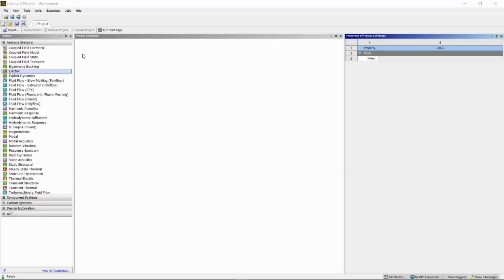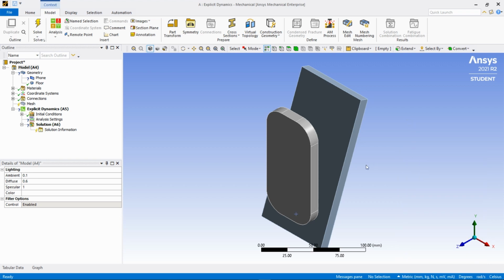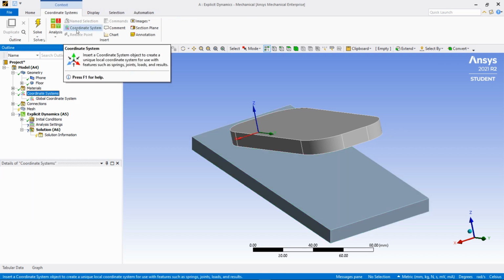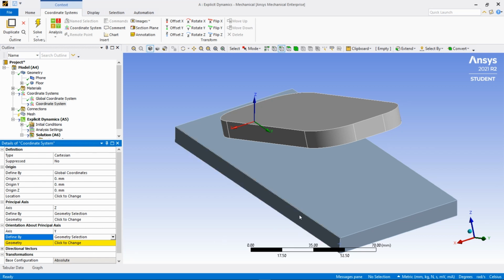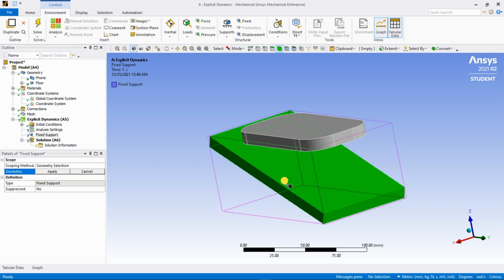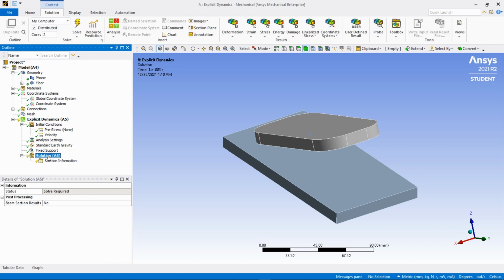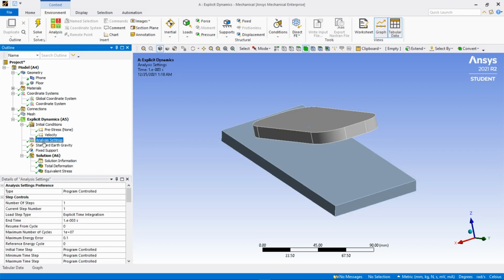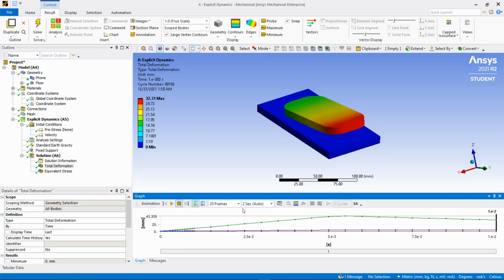Drop Test Simulation (Ansys Workbench)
Imagine that your cellphone falls out your pocket and hits the concrete floor at a velocity of 5m/s. It was assumed that the phone body forms an angle of 20 degrees with the horizon when it hit the floor.
The phone body is a shell of 0.5mm, made of aluminum. The concrete floor was modeled as an 160mm x 80mm x 10mm block.
Unit system used in the simulation is mm-kg-N-s